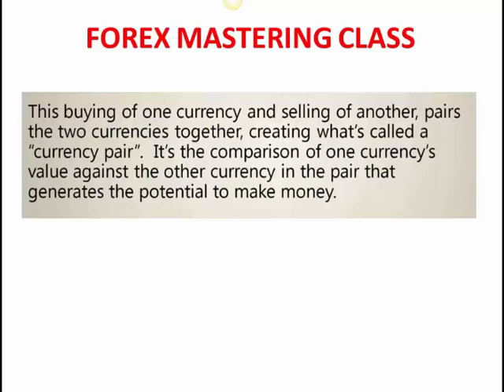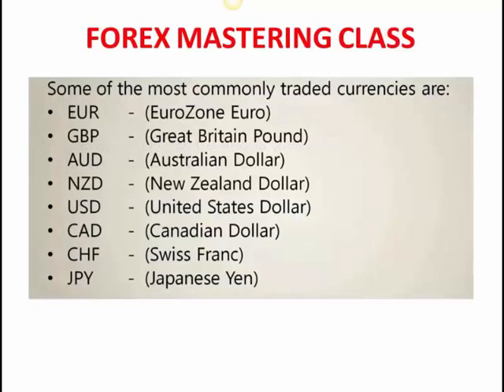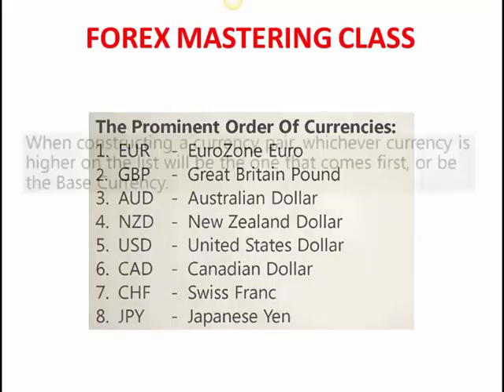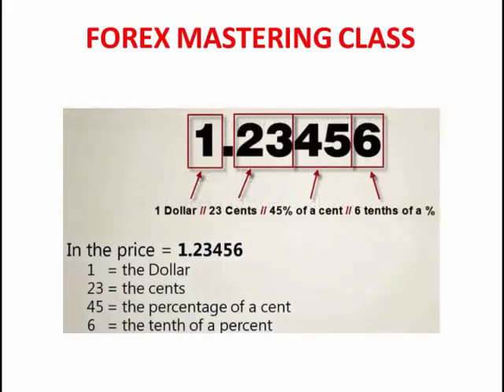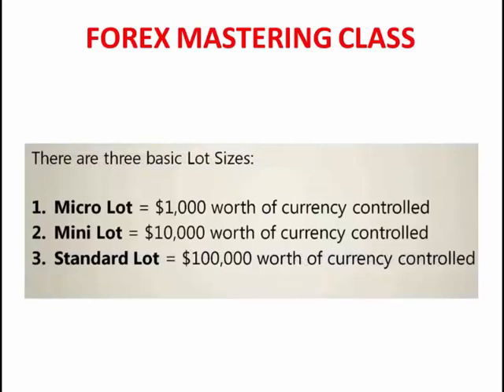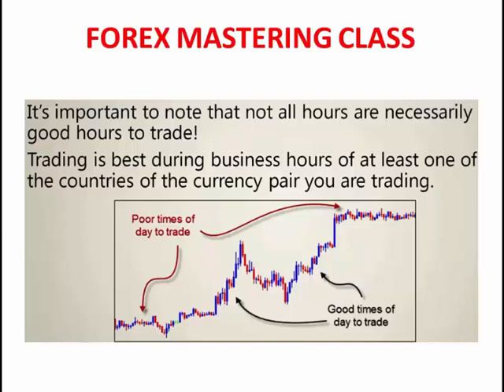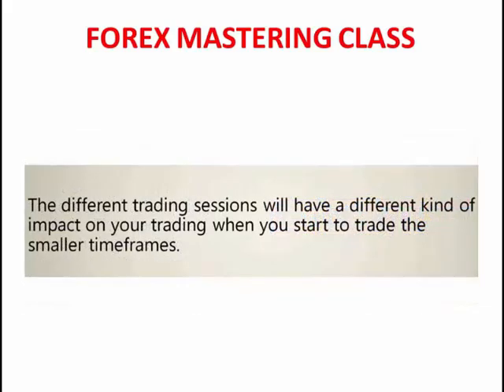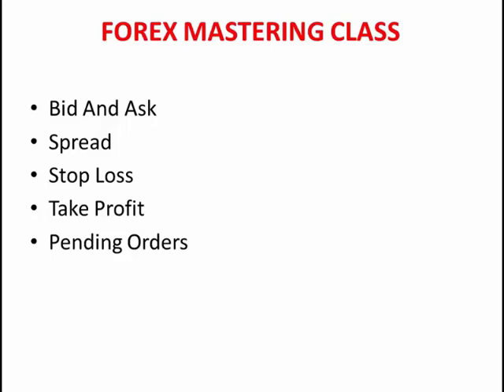Forex Trading For Beginners. How to Start Forex Trading On A Good Ground